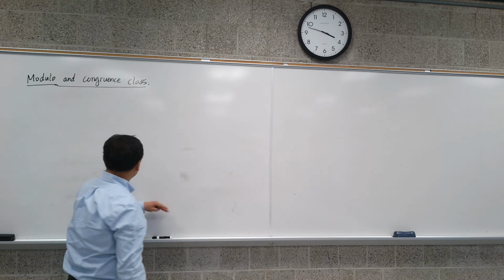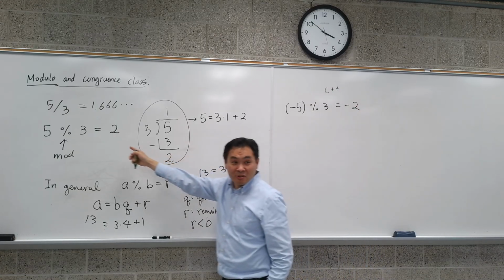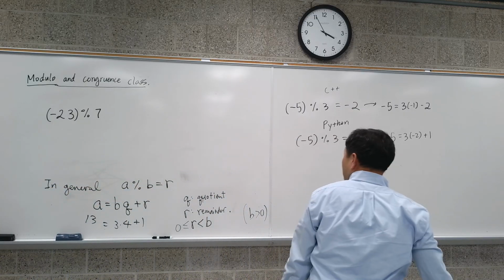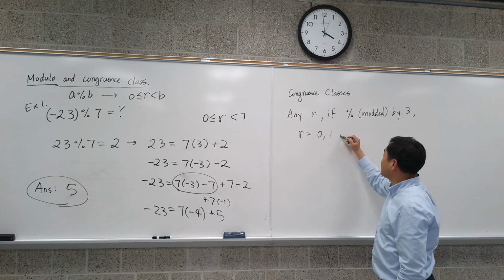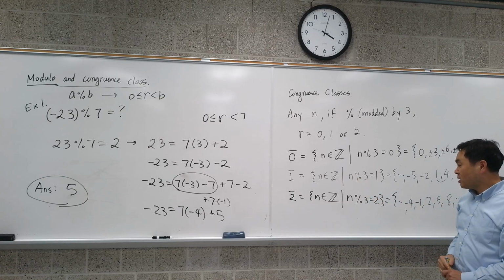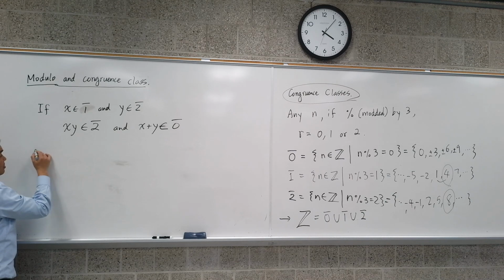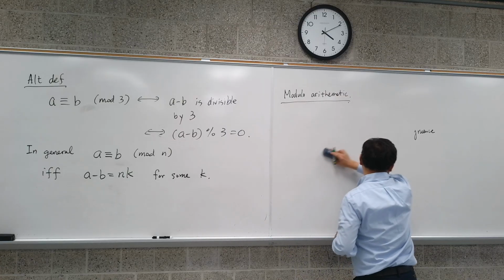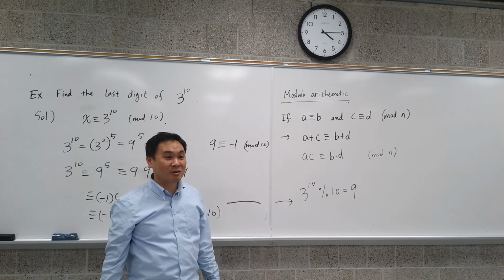Introduction to modulo arithmetic